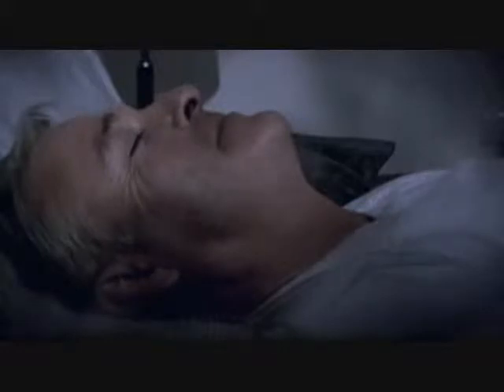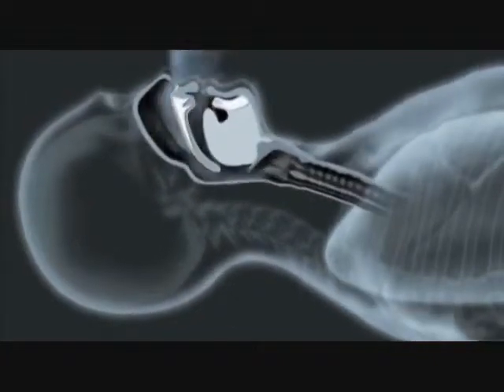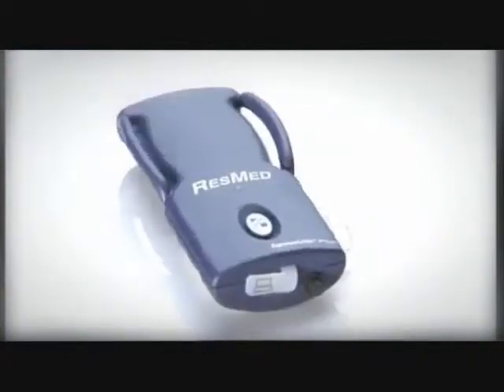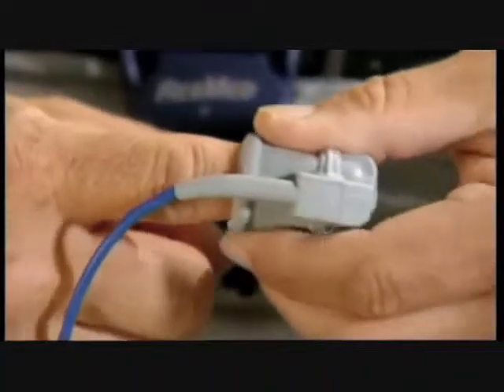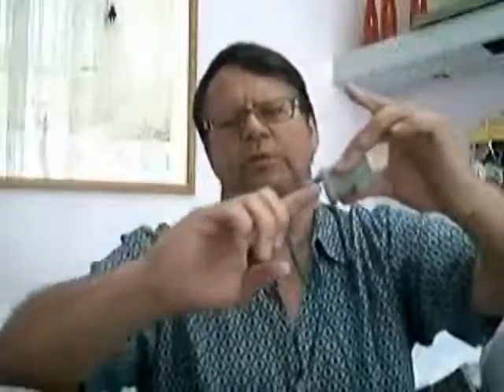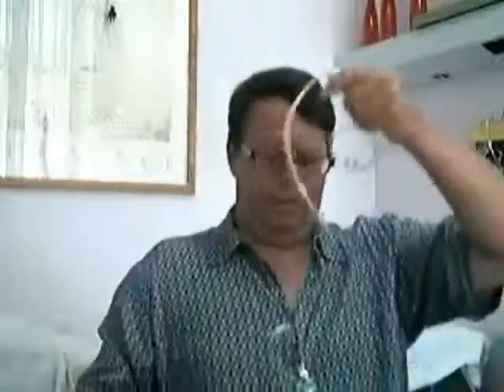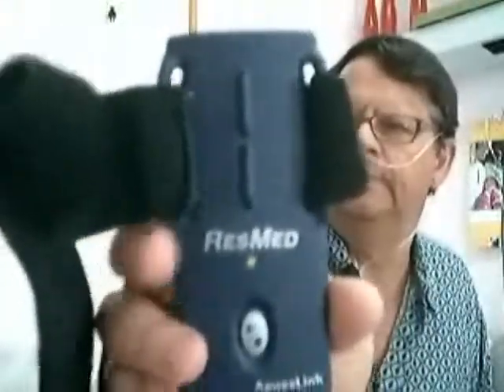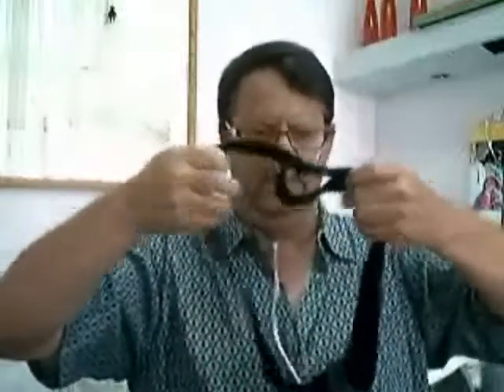How to use the Apnealink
Video explaining the use of the apnealink for sleep apnea screening.